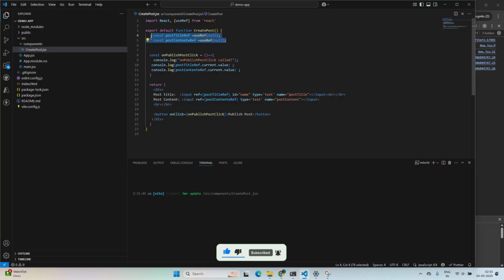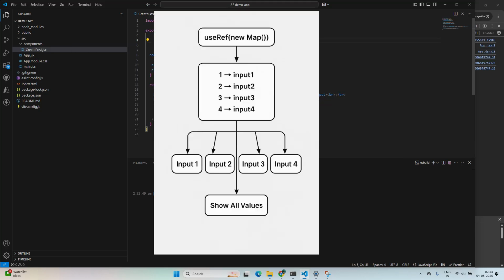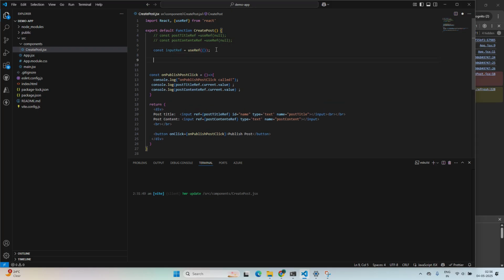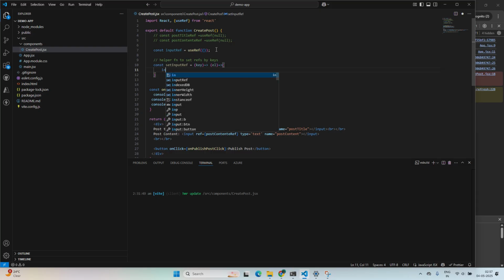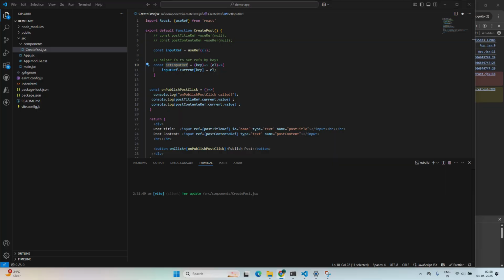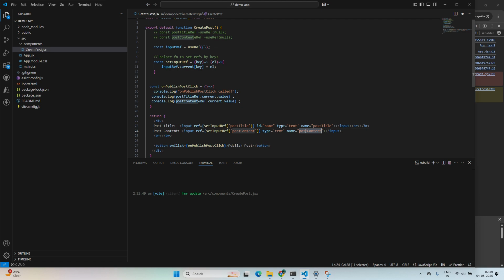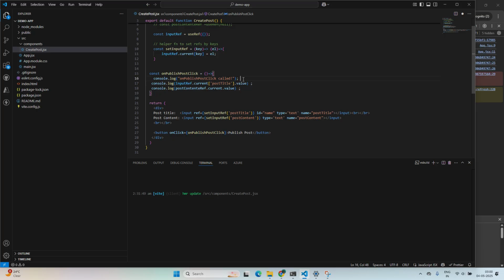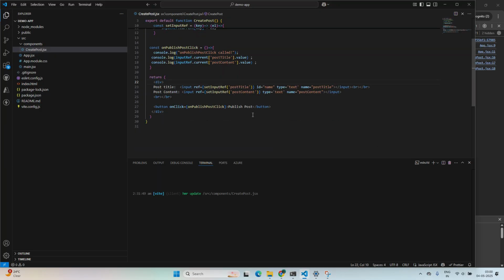React 19 Tutorial Series | #14 useRef Map Explained | Access Multiple DOM Elements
Welcome to Devlooker!
In this video, we learn how to use the useRef Hook with a Map to access multiple DOM elements in a clean and scalable way.

Normally, using separate useRef hooks for each element becomes messy and hard to maintain.
Using a Map, you can store and manage refs dynamically, making your React code much more organized.

🔥 What you will learn:

Why we use Map with useRef

How to create dynamic refs for many DOM elements

Add and update refs inside a loop

Accessing values of multiple inputs

Real-life example: Multiple input focus

Best practices and mistakes to avoid

This is video #14 of the React 19 Tutorial Series.